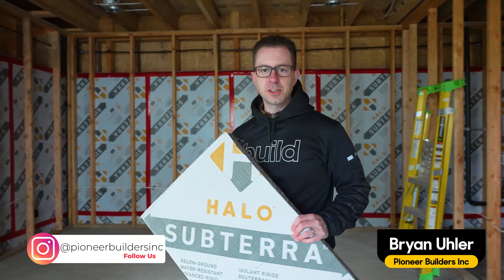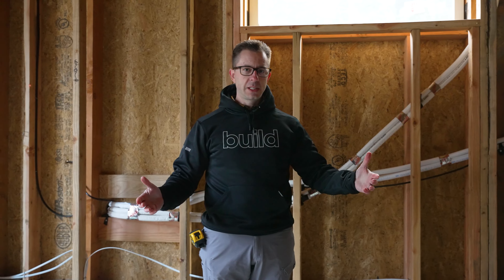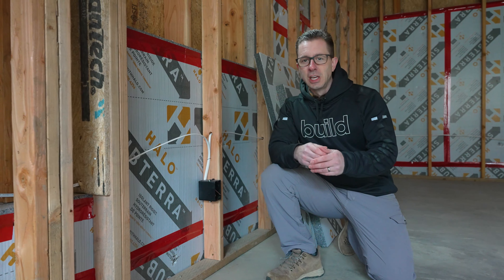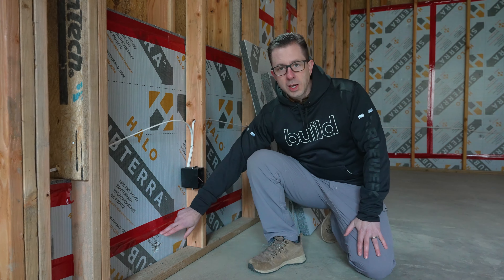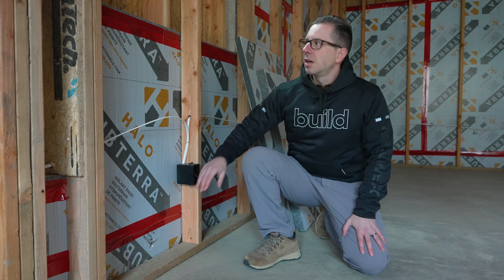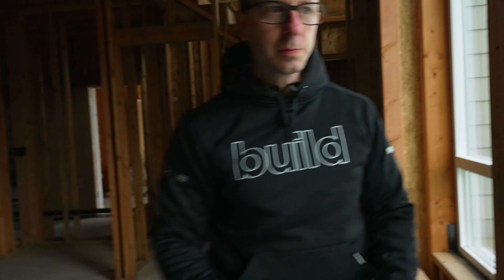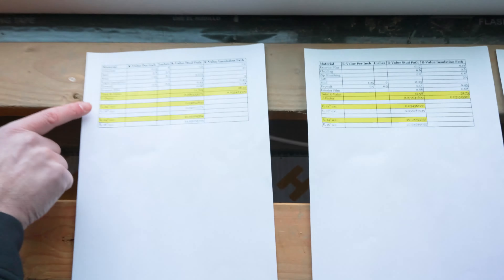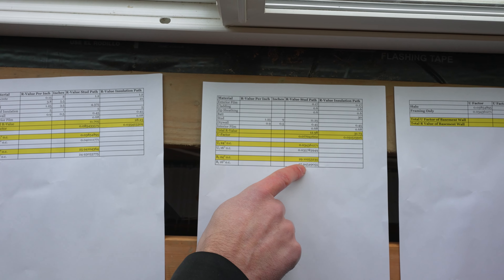Rigid Vertical Insulation Installation in a Basement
Rigid Vertical Insulation Installation.  In this video, Bryan goes over the construction sequencing and building science that goes in to basement insulation.